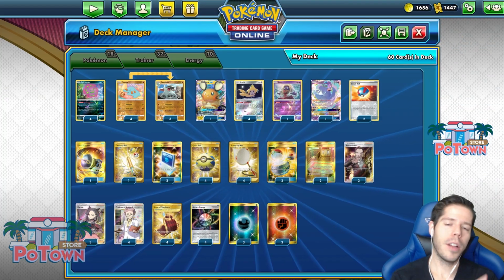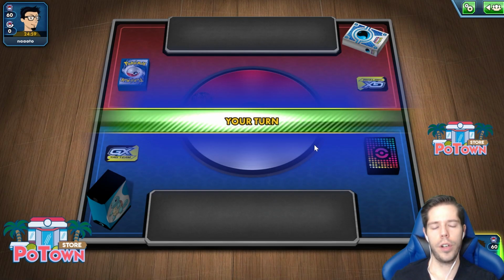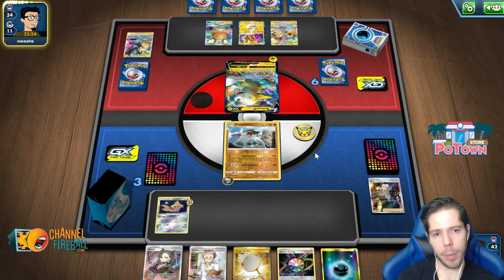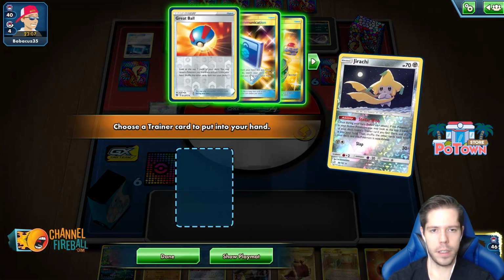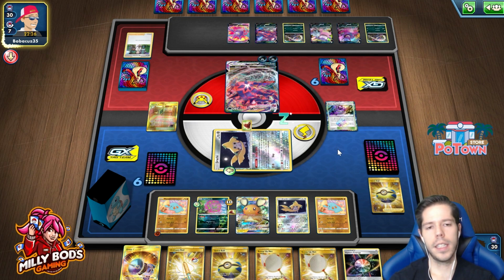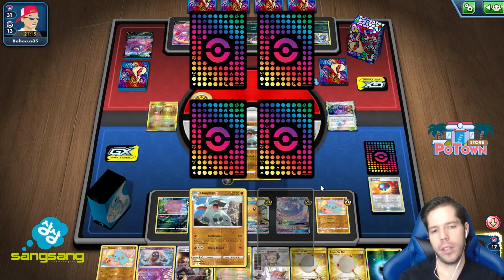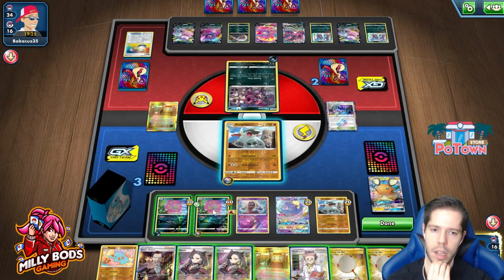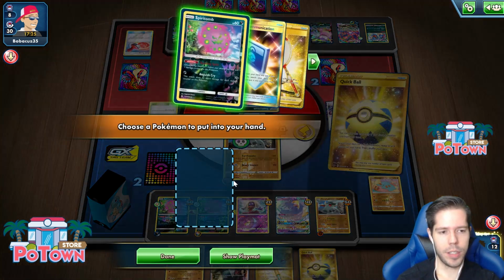DONPHAN deck from VIVID VOLTAGE destroys PIKAROM! [Pokemon TCG Online]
Today's video features the new Donphan Vivid Voltage card! Check out how to build a new deck with Donphan and learn all the best strategies to become a top Pokemon TCG player using this Donphan deck!

#Pokémon - 19

* 4 Spiritomb UNB 112
* 4 Phanpy VIV 86
* 4 Donphan VIV 87
* 1 Dedenne-GX UNB 57
* 4 Jirachi TEU 99
* 1 Jynx UNM 76
* 1 Oricorio-GX CEC 95

* 1 Great Catcher CEC 264
* 2 Switch SUM 160
* 3 Marnie SSH 200
* 2 Great Ball CPA 52
* 3 Boss's Orders RCL 189
* 4 Scoop Up Net RCL 207
* 2 Martial Arts Dojo CEC 268
* 3 Cape of Toughness VIV 200
* 2 Pokémon Communication TEU 196
* 4 Professor's Research SSH 201
* 4 Quick Ball SSH 216
* 1 Ordinary Rod SSH 215

#Energy - 10

* 4 Aurora Energy SSH 186
* 3 Darkness Energy BUS 168
* 3 Fighting Energy GRI 169